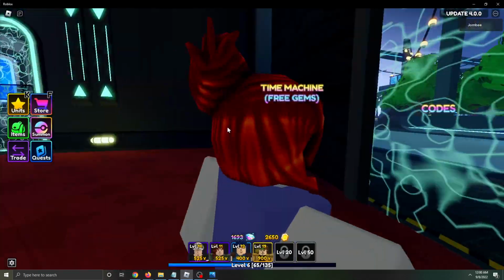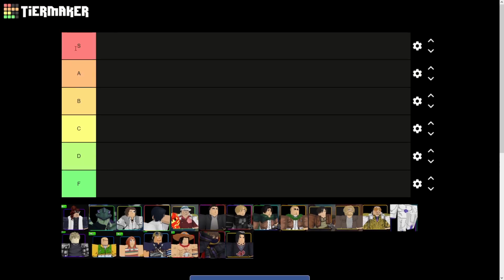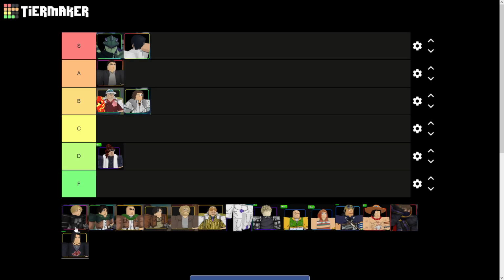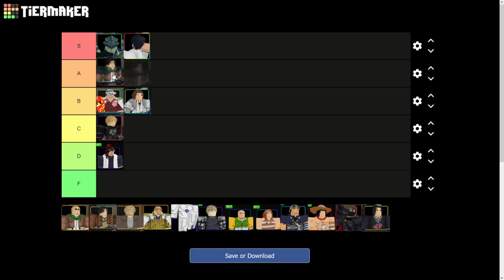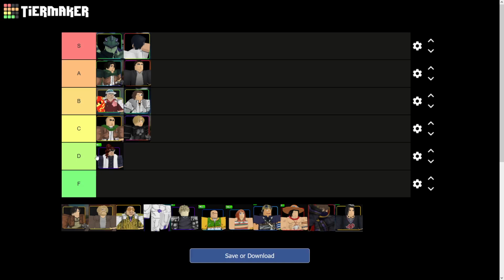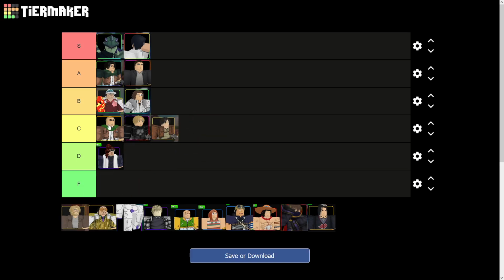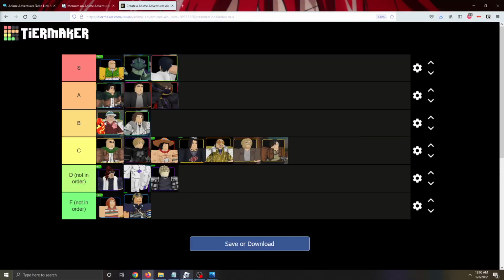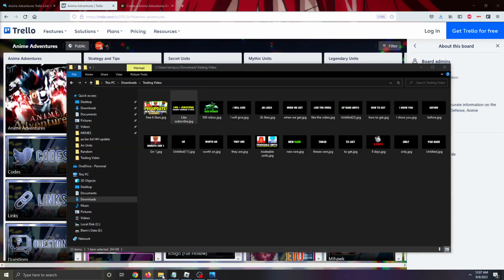The BEST AIR / Hybrid UNITS in Anime Adventures! Hill Unit AA Tier List